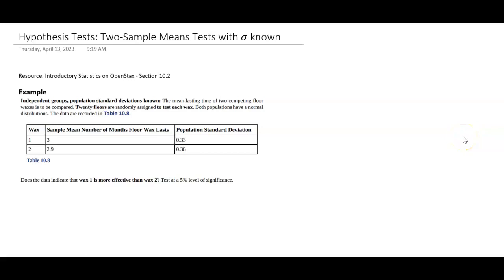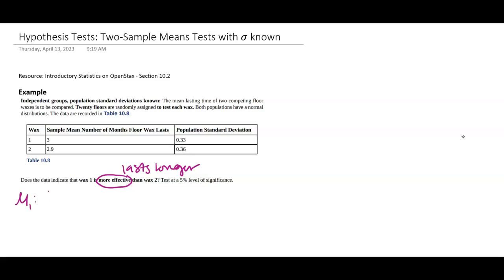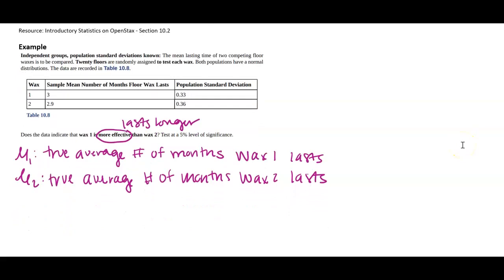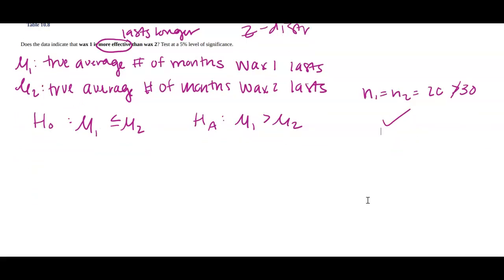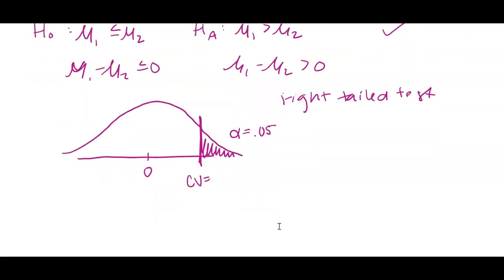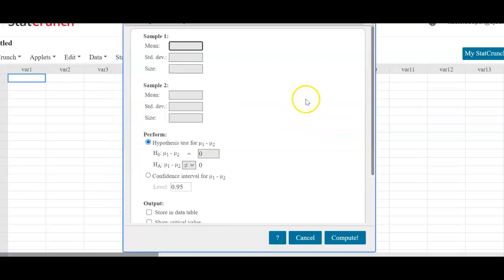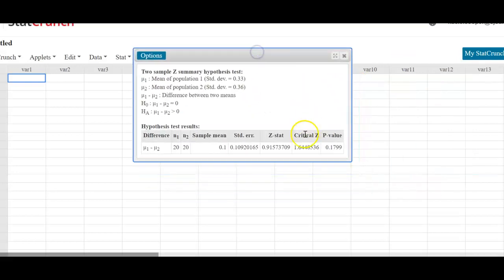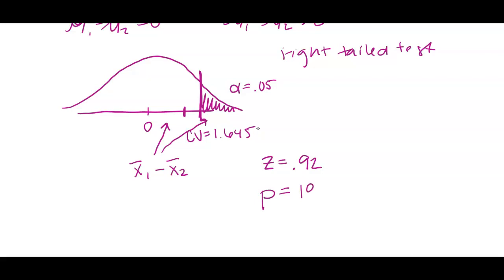MATH 1342 - Hypothesis Tests: Two-Sample Mean Tests with Sigma Known